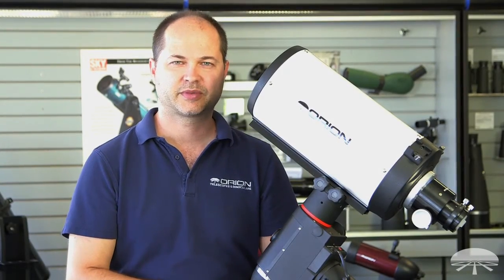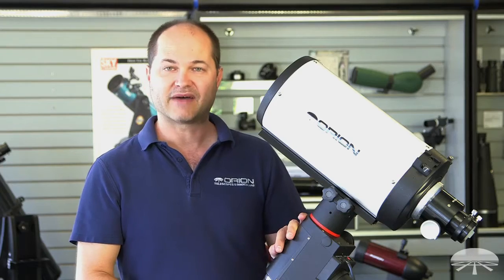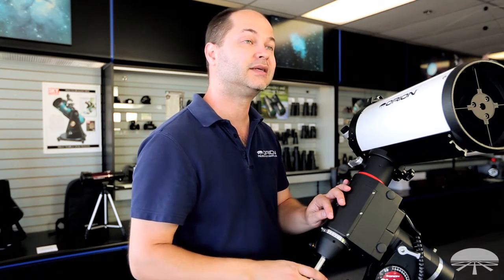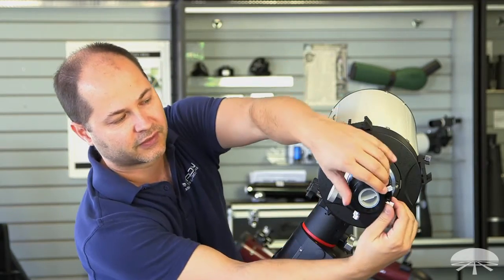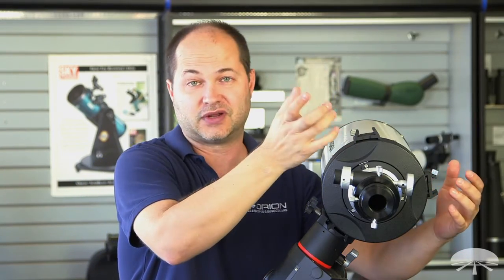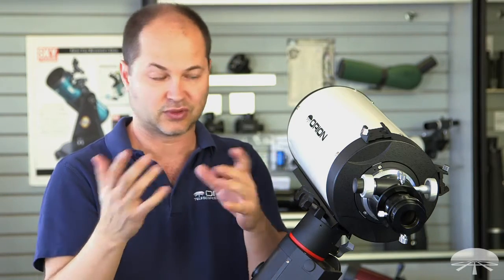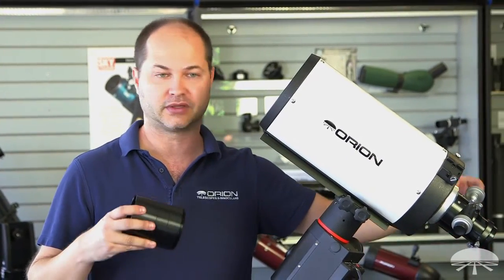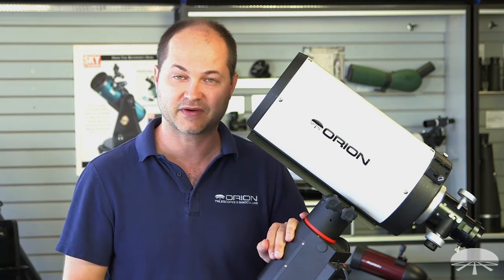Features Orion 6" Ritchey-Chrétien Astrograph - Orion Telescopes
6" (152mm) aperture, f/9 Ritchey-Chretien optical tube ideal for use with DSLR cameras and small-format CCD imagers to produce wonderfully flat, virtually coma-free images.

Unlike conventional Newtonian reflector and Schmidt Cassegrain (SCT) designs that are susceptible to displaying coma away from the center of the field, the compact Ritchey-Chrétien design utilizes hyperbolic primary and secondary mirrors to achieve wonderfully flat images that are virtually coma-free with pinpoint star clarity. Plus, since there are no lenses in an "RC" telescope, captured images are delightfully free of chromatic aberrations for true-color performance. The enameled steel 6" optical tube is fortified with seven computer-positioned internal light baffles, and both the primary mirror tube and secondary mirror light shield are also highly baffled to ensure maximum image contrast. Unlike Schmidt-Cassegrains, the primary mirror of these Ritchey-Chrétien telescopes is fixed in-place to eliminate annoying "image shift" that can wreak havoc during imaging sessions. All these elements come together to make Orion Ritchey-Chrétien Astrographs ideal tools for capturing detailed images of deep-space objects with small-format CCD cameras and DSLR cameras with APS-C sized sensors.

Enhanced aluminum coatings on both the primary and secondary mirrors of the 6" Ritchey-Chrétien Astrograph provide exceptional 96% reflectivity with a protective quartz overcoat. The secondary mirror of the 6" RC is precisely center-marked to facilitate collimation. A machined, rotatable dual-speed (10:1) Crayford focuser with an engraved millimeter scale on the drawtube provides 151.3mm of backfocus distance to easily accommodate imaging gear as well as provide precise focus control. One 2" and two 1" focus extension rings are included so you can adjust focus position for various imaging cameras and accessories. The Orion 6" Ritchey-Chrétien Astrograph features two dovetail finder scope bases positioned on either side of the focuser for easy installation of optional Mini Guide Scopes and aiming devices (finder scopes and Mini Guide Scopes sold separately).

The 6" RC optical tube features a narrow "Vixen-style" dovetail mounting bar for trouble-free setup on medium equatorial mounts. The lightweight 6" RC tips the scales at just 12.1 lbs., so this high-quality astrograph doesn't require an enormous mount to keep it steady.

This video provides an overview of our 6" Ritchey-Chrétien Astrograph.
We offer many other Astrophotography Telescopes, several of which are described in these videos: